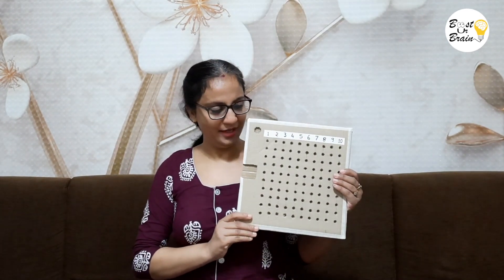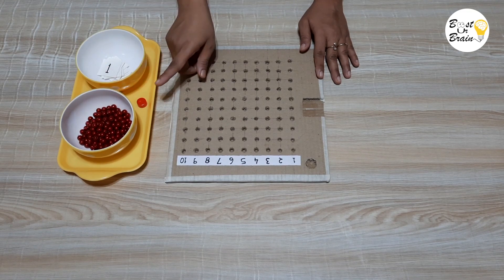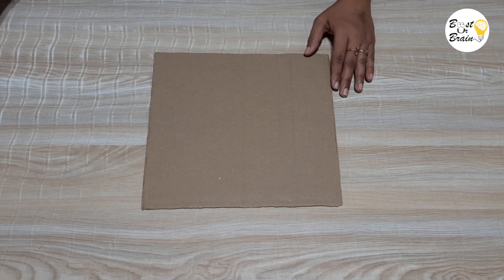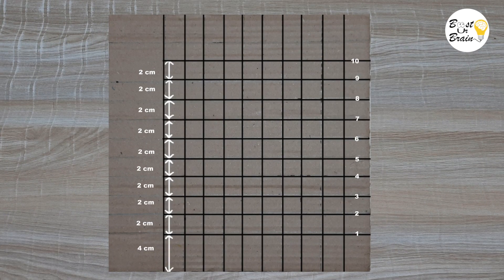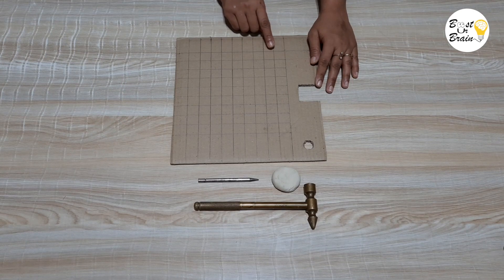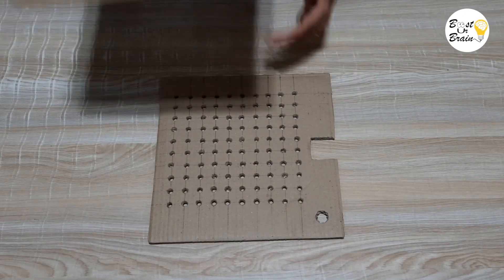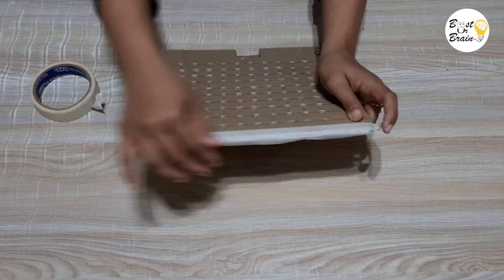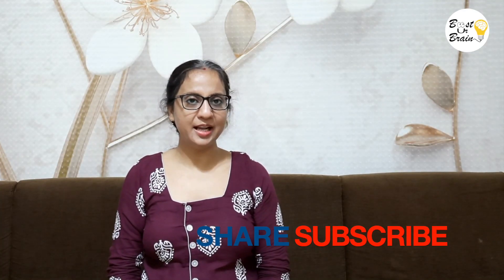How to make "Multiplication Bead Board"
Multiplication BeadBoard is used for practice multiplication tables 1x1 to 10x10.